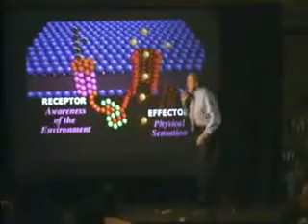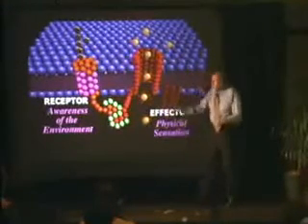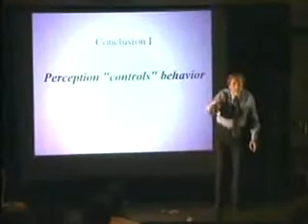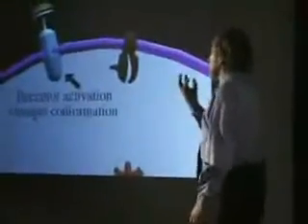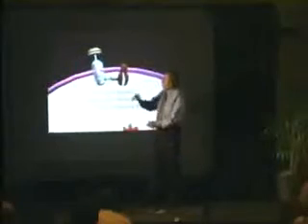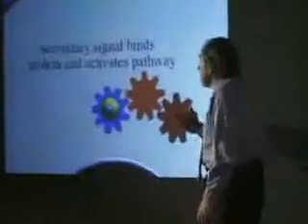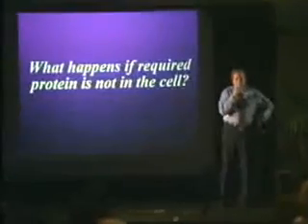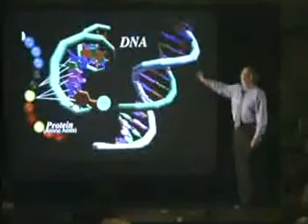Biology of Perception 4 of 7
The environment change your genes